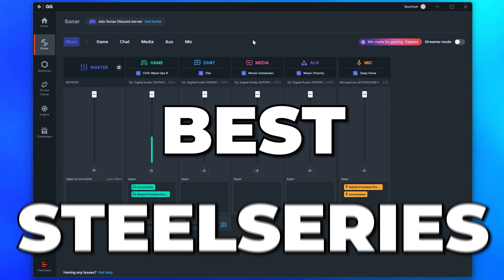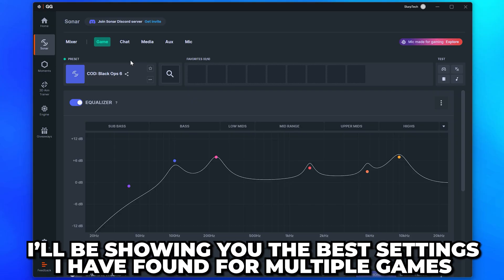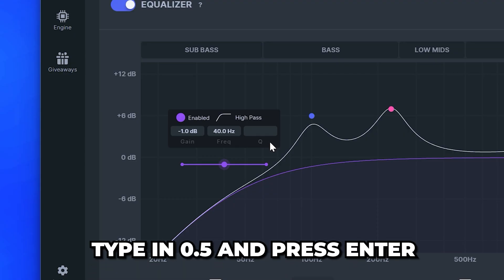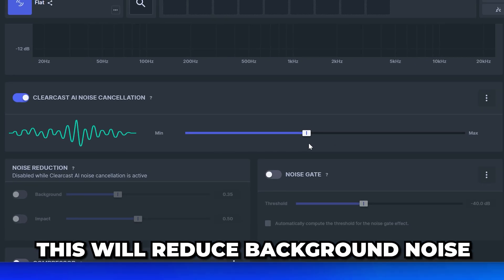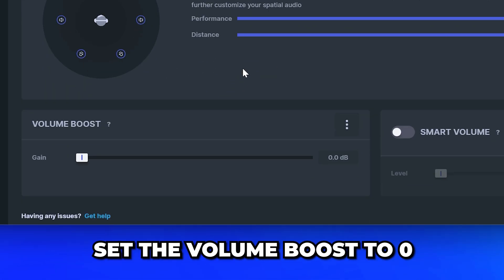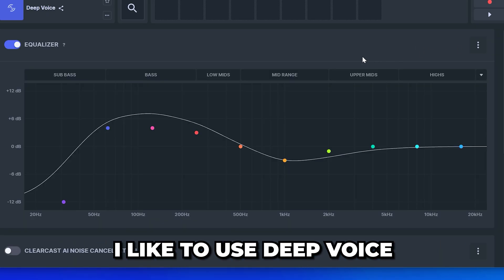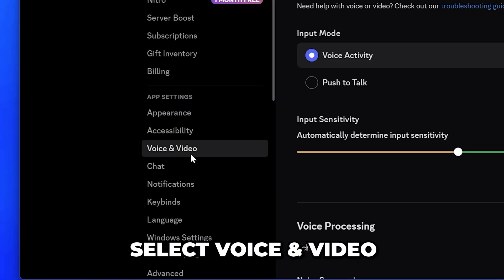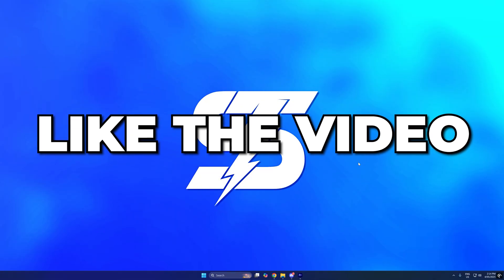Best SteelSeries Sonar Settings 2025 – Sound & Mic Settings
In this tutorial I show you the best SteelSeries Sonar settings for gaming. These settings will help improve game audio and hear footsteps better. Additionally, the Media and Aux settings can help make movies and music sound better.

Another useful feature of SteelSeries Sonar is the ability to remove background noise from your chat, which could be Discord or in game. This can help remove distracting audio and ensure you can hear gameplay properly. With Sonar you can adjust the ClearCast Noise Cancellation setting to remove background noise from your chat.

Depending on your preference you can even add a preset equalization for your chat. This will alter how people sound and can be used to either make your friends sound more professional.

With SteelSeries Sonar you can set up different sound settings for Gaming, Media, and Aux. This allows you to customize how you want your game to sound to help you hear footsteps better, while also fine tuning the way your movies and music sounds.

If you play a variety of games then the Black Ops 6 preset provides a good base configuration. However, to get the best SteelSeries Sonar settings you will need to customize the preset to make it easier to hear footsteps in FPS games, and improve the overall audio. If you play games like Valorant and Call of Duty then these setitngs will work fairly well with or without any adjustments.

With the game settings you also have the option to enable spatial audio. While this may seem like a good idea, many people will find it easier to hear footsteps with spatial audio turned off. I recommend playing with spatial audio enabled and disabled to see what works best for you. However, for the best spatial audio settings you’ll want to set the top slider to -12, and the Distance to 75.

To get the best chat settings in SteelSeries Sonar you will want to enable clearcast noise cancellation. With clearcast enabled background noise will be removed from people you are talking to. However, the results will vary from person to person. Typically, the chat output is used for Discord, which provides good audio quality. This means SteelSeries Sonar can remove a decent amount of background noise in most instances. Typically, settings the clearcast slider to about 43 will work well. However, if your friend’s voices are cutting in and out you’ll need to move the slider to the left.

When setting up your Media and Aux settings you’ll typically want to enable spatial audio. With spatial audio the music and content you watch will be more immersive and often have a cinematic feel. Again, the preset configurations for both outputs are great options, with Movie: Immersion being the best for Media and Music: Punchy being the best for Aux. However, you will want to adjust the bass, voice, and treble settings to improve the sound.

Additionally, you will want to customize the spatial audio settings for your Media and Aux outputs. For Media setting the top slider to -2.5 and Distance to 70 will sound good. However, for Aux you’ll want to set the top slider to -1/2 and the Distance to 70. With both you can adjust the top slider to your liking as your sound preference may vary slightly.

For the best microphone Sonar settings you’ll want to enable ClearCasst Noise Cancellation with it set to about 45. Doing so will help remove background noise from your microphone. However, if your microphone is cutting in and out then you will need to lower it until the issue is fixed. Additionally, you will want to use a preset that suits your voice. Typically, the Deep Voice, Less Nasal, and Broadcast Low Pitch configurations will work well for male voices. Additionally, the Broadcast Low Pitch and Clarity Low Pitch options tend to work well for female voices.

After you have adjusted all of SteelSeries Sonar settings, you’ll want to configure your applications to use specific outputs. You can do this from the Mixer settings page. Below each of the sliders is a box, applications using the set output will appear here when playing audio. You can drag an application and move it to another box to change which mix is being used for that application. For some applications you will need to change the audio device settings within the application itself to change which mix is being used. To ensure you get the best SteelSeries Sonar settings for gaming you’ll need to set your game output device to the SteelSeries Sonar - Gaming option.